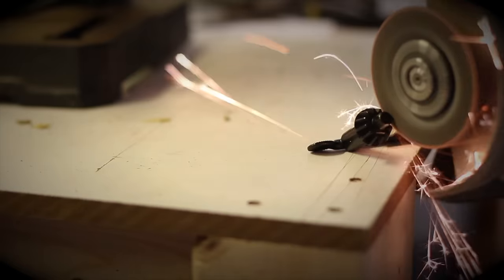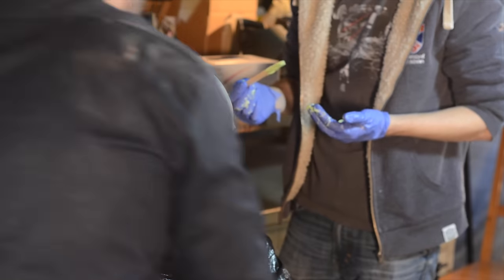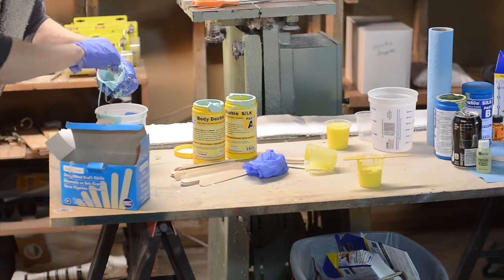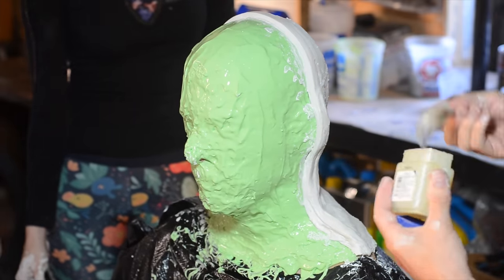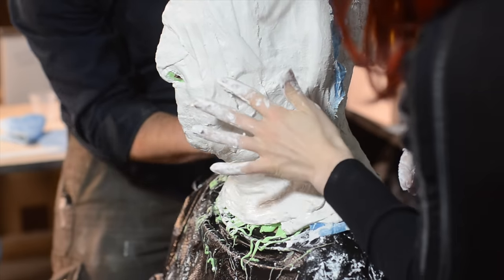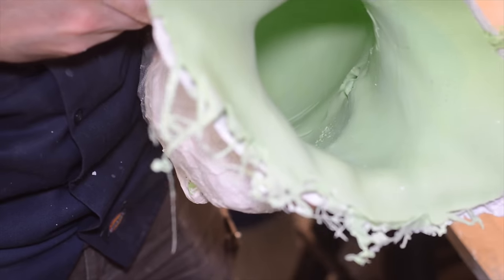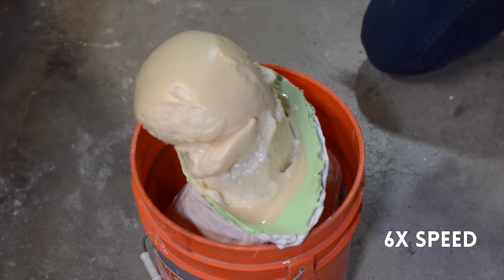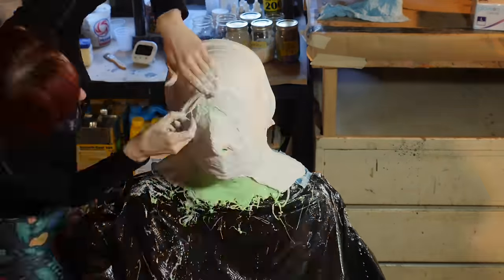How to life cast (make a mold of your head) | I Like To Make Stuff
Bill Doran and team from Punished Props made a life cast of my head! Check out how they did it!

TOOLS LIST:
- Body Double SILK Silicone (2)
- Plaster strips
- Bald cap